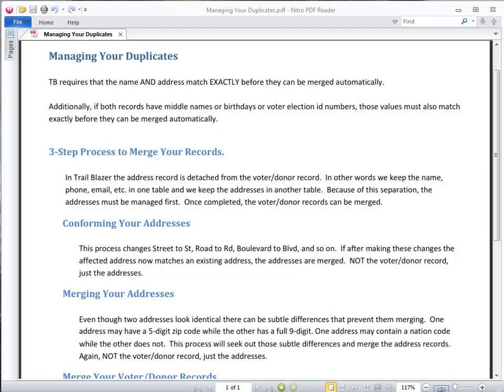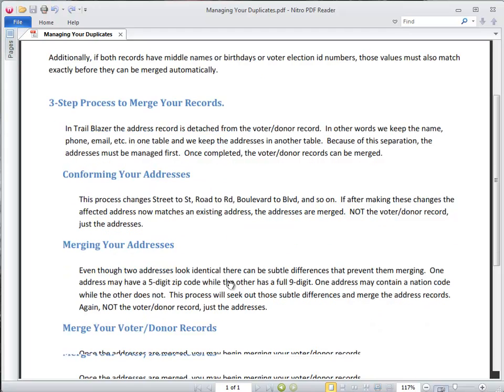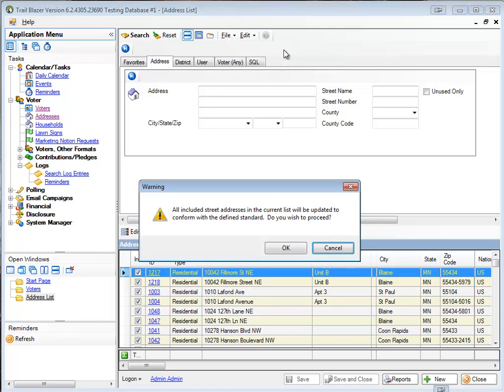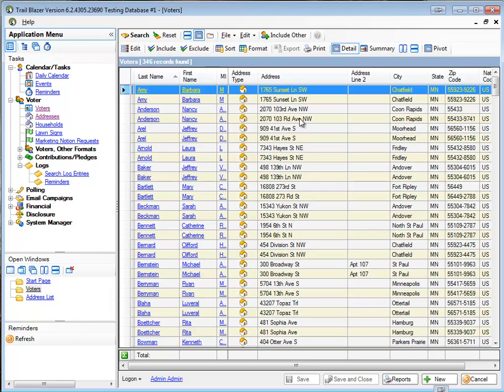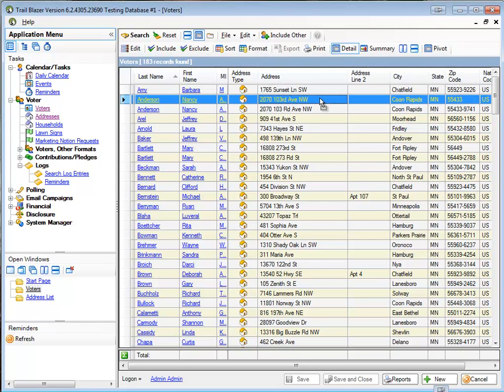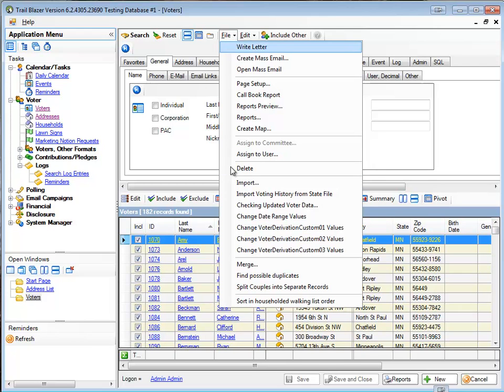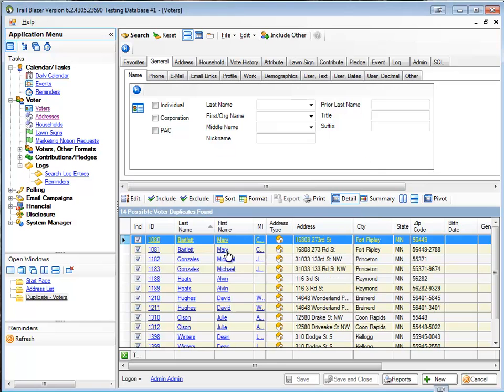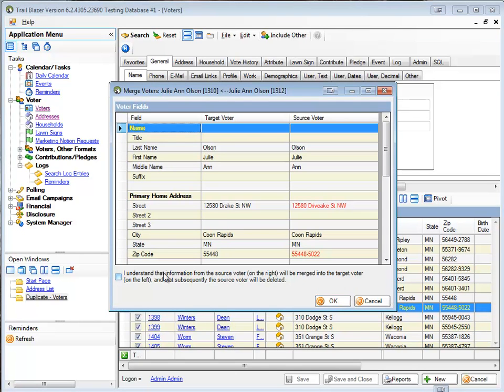How to Manage Duplicates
How to conform and merge your addresses before merging your voter/donor records. How to drag 'n drop to manually merge.  How to find possible duplicates in your database.